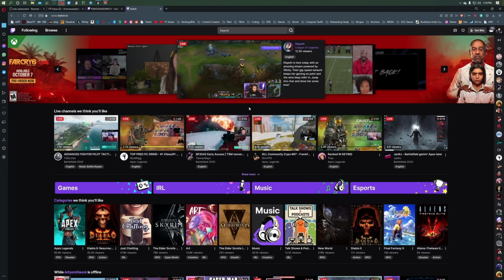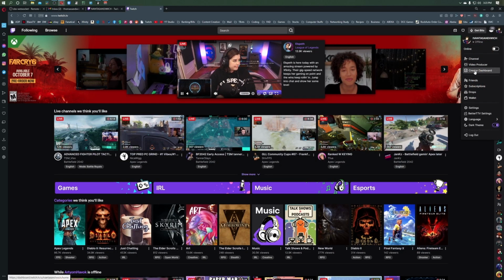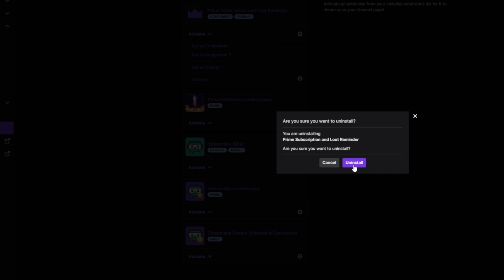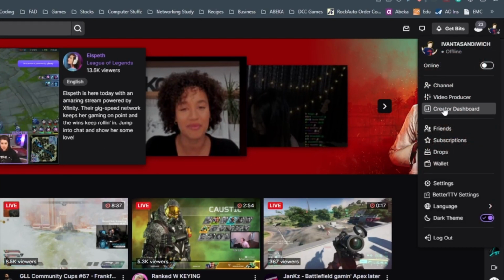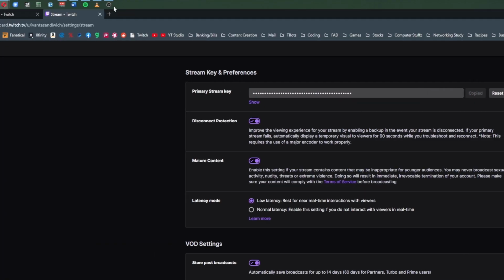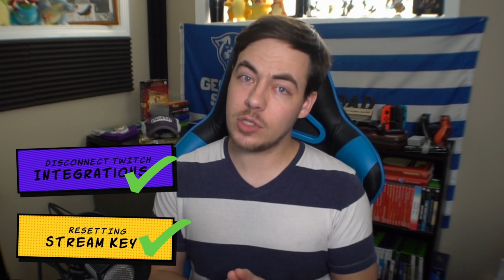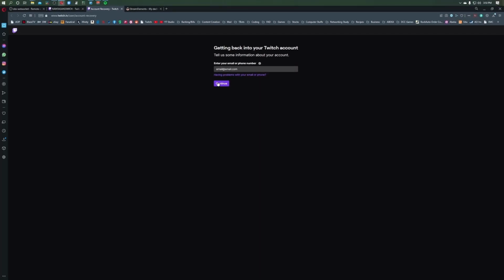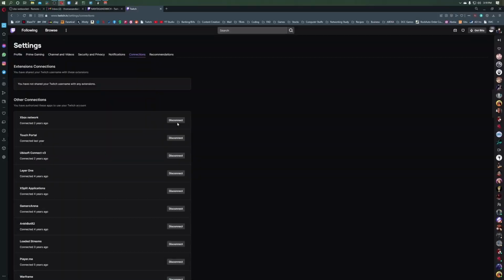Twitch Hacked!! Do These 3 Things NOW!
Twitch was hacked on October 6th, 2021. This video is about what you should do to protect your account and personal information until you are more confident that the data breach has been repaired and your data secured.

Let me know if there's anything you did that I didn't mention in this video!

Catch my Twitch stream every Monday and Saturday at 6:00 PM EST.

SOCIALS
TWITCH  ►► DISCORD ►► TWITTER  ►► INSTAGRAM ►► TikTok ►► FACEBOOK ►► PARLER ►► GAB

LINKS
Amazon US
Amazon UK
Amazon CAN
I may receive a portion of proceeds from any purchases made. (again at no additional cost to you).

TIMESTAMPS
0:00​ -- Hook
0:26 -- Intro and Challenge
0:56 -- How Do You Disconnect Your Twitch Integrations?
2:28 -- How do you reset your stream key?
3:38 -- Have you liked the video yet? Subscribed?
4:02 -- How do you reset your password?
5:40 -- Outro/Did you complete the challenge?